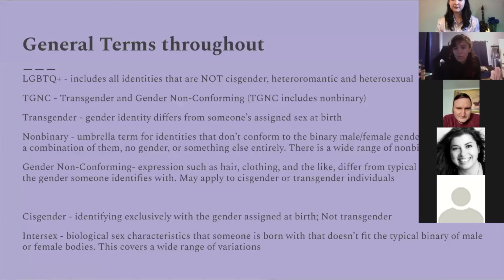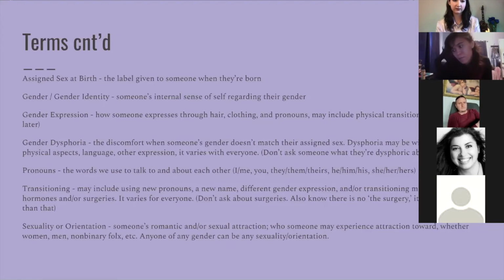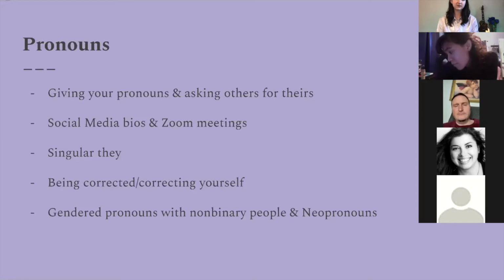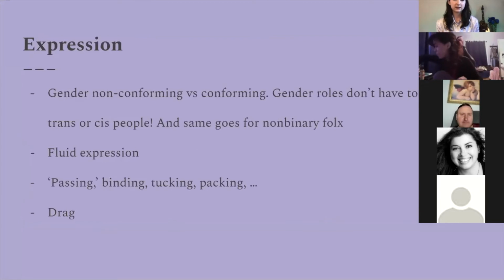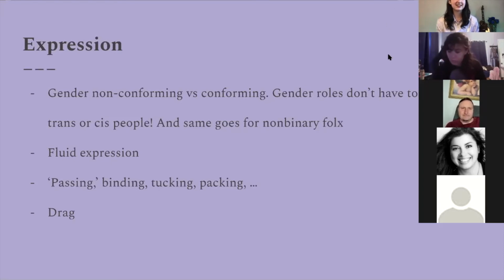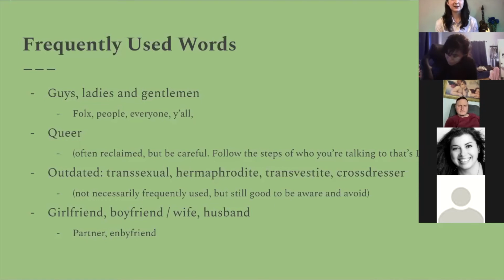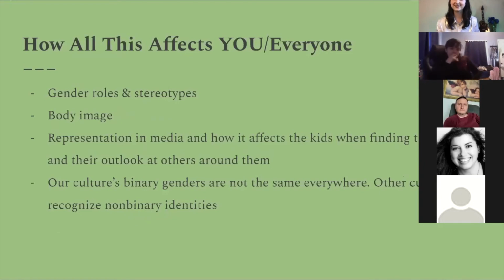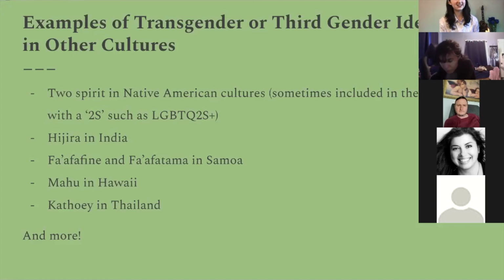Gender Terminology event | Jan 30, 2021 | Zoom recording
Our first event of 2021 and our first virtual event ever! Welcome to Gender Terminology and thank you for everyone who made it live.

To check out our next events, go to our or our eventbrite

Instagram.com/respectalllove
Facebook.com/RespectAllLove.official